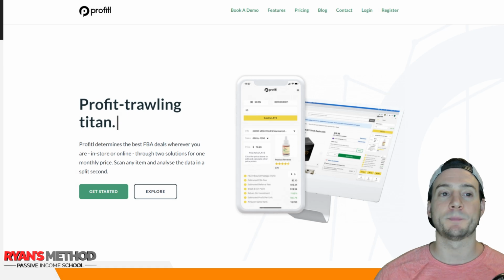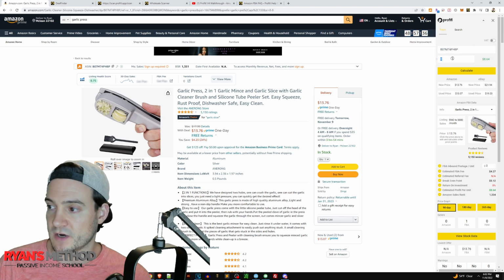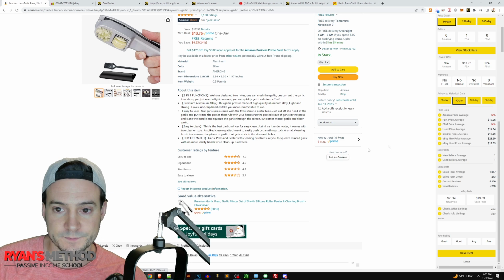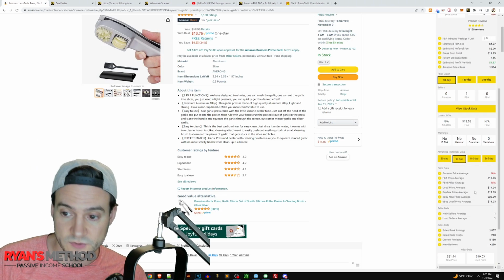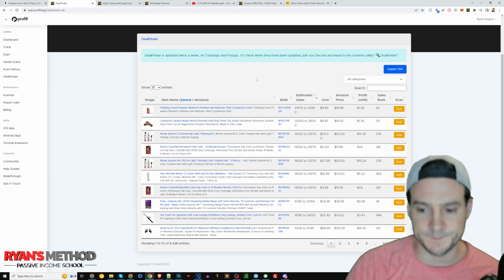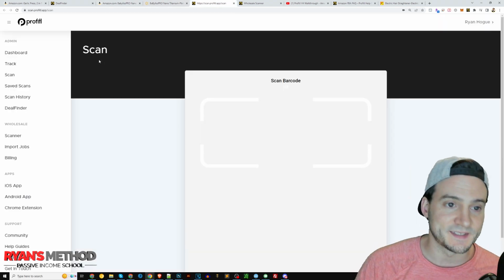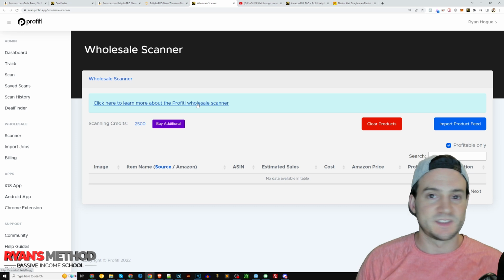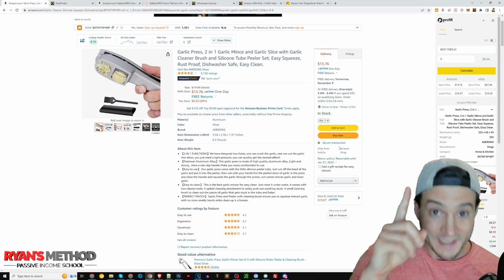The Trick to Finding Winning Amazon FBA, Wholesale, & Arbitrage Products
*The Chrome extension:* With the Profitl Browser Extension installed, it takes seconds to find hidden profits. The extension automatically cross-references a product name to find its ASIN, then provides everything you need to make a fully informed decision.

*DealFinder (Previously DealSheets):* DealFinder is our unique portal containing thousands of potential FBA deals, making the days of trawling through shops and sites a thing of the past. We do all the hard work for you and scour the internet looking for potential arbitrage deals, and then put them all in one central place. All thats left for you to do is to analyse the potential deals, and decide whether to buy.

*Discord:* A community of over 4000 users and the perfect place to get started with FBA.

🔨 UTILITY

🔥 POD AUTOMATION

🎨 DESIGN